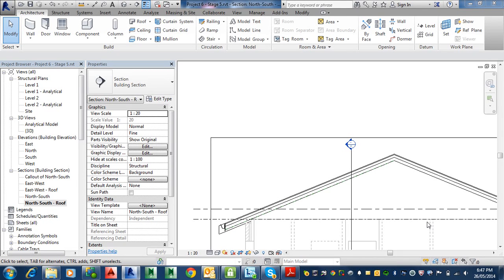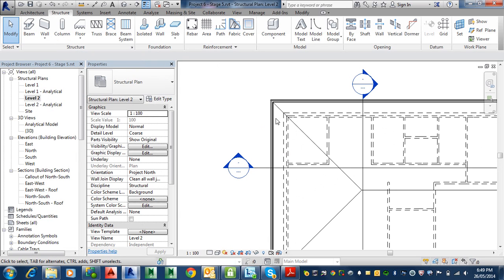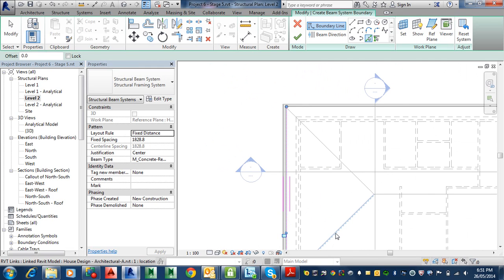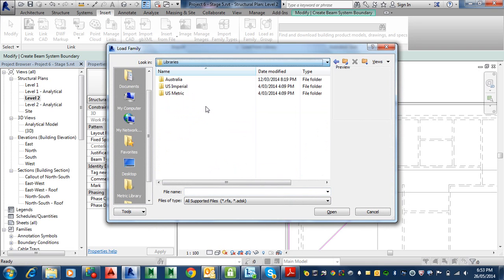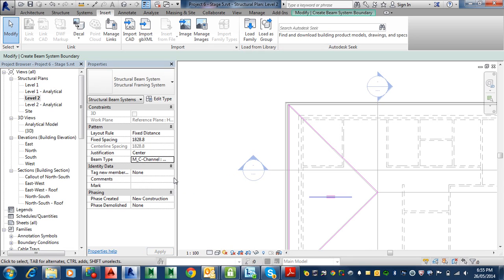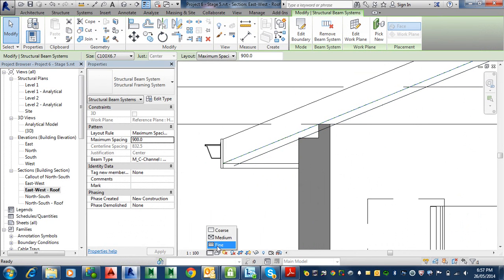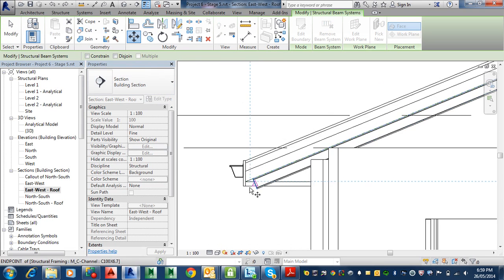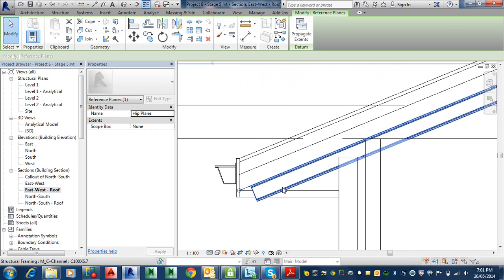BIM 2014 5 26 Roof Steps 7 - 15